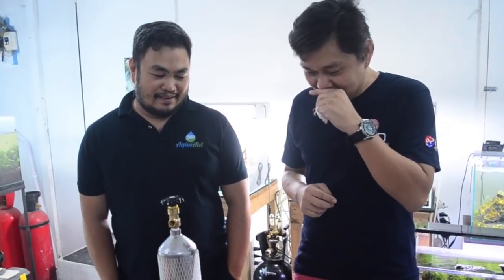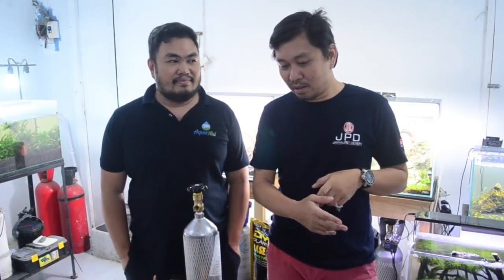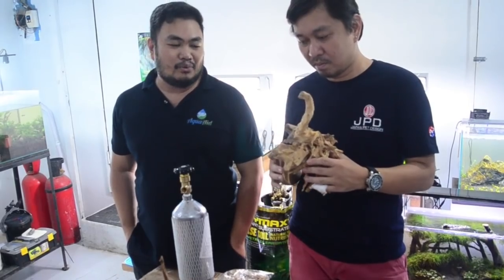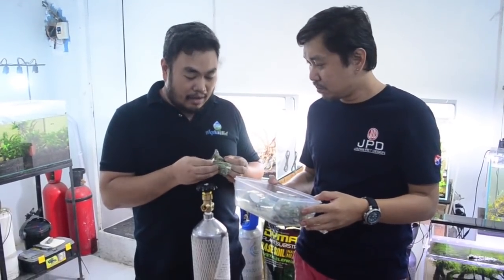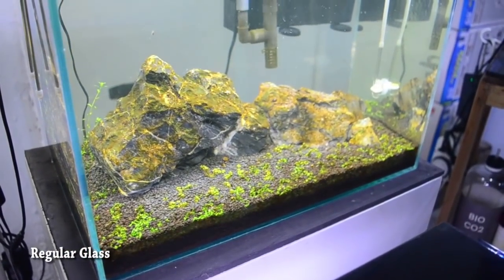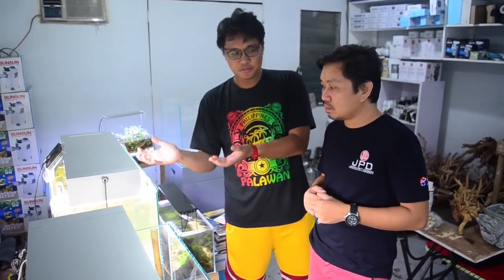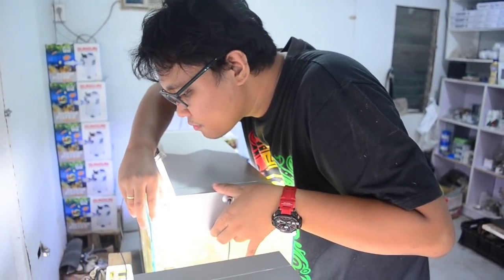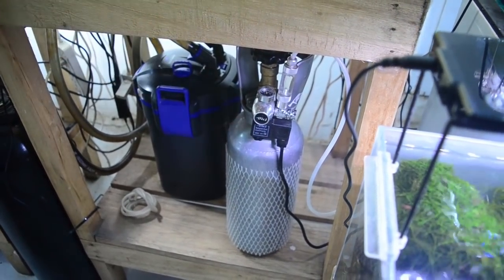Aqua Aid - Basic Aquascaping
basic aquascaping with John Dafielmoto and Pitch Loyola of Aqua Aid. watch out for more aquascaping videos!